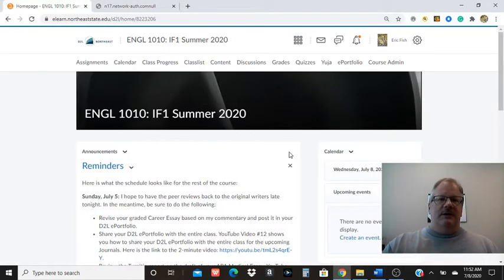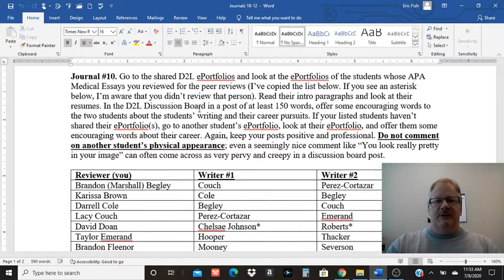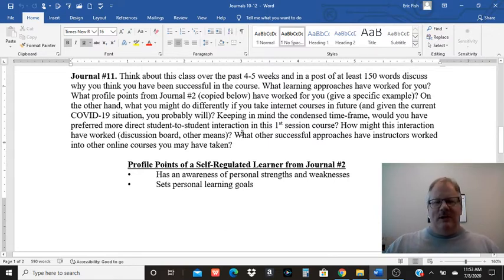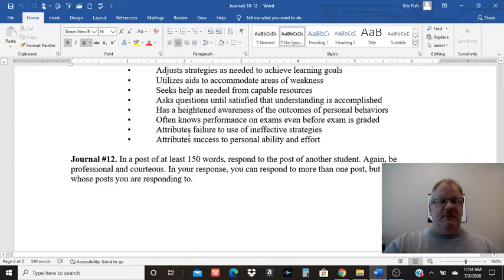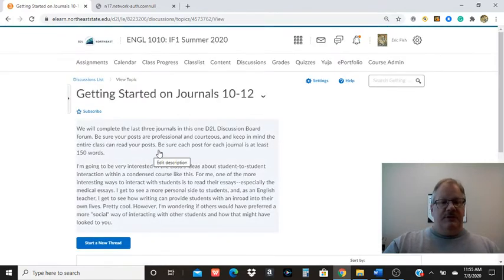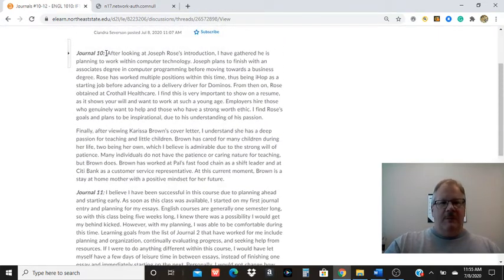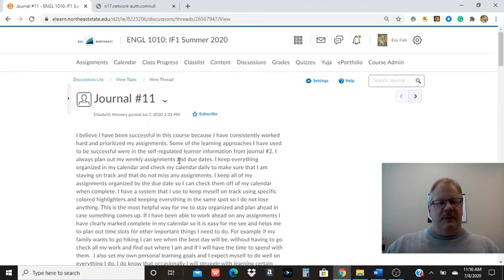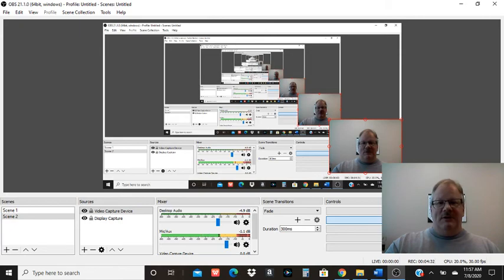YouTube Video #14 -- ENGL 1010: IF1 Summer 2020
Using the D2L Discussion Board for Journals 10-12